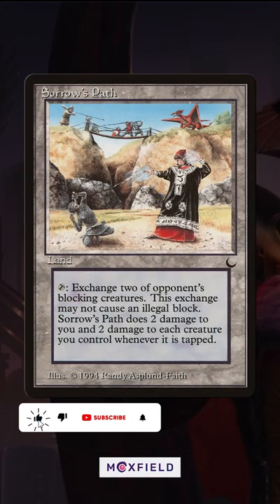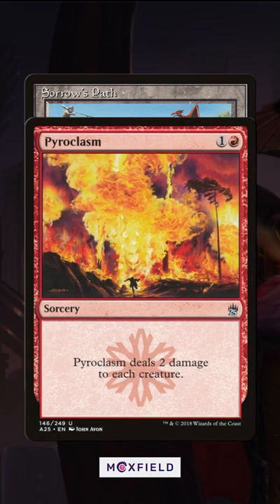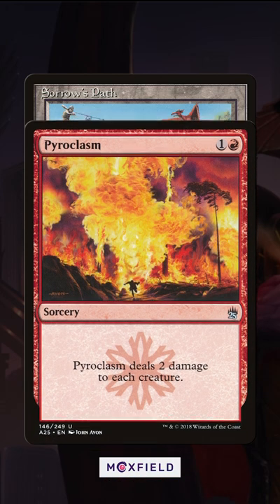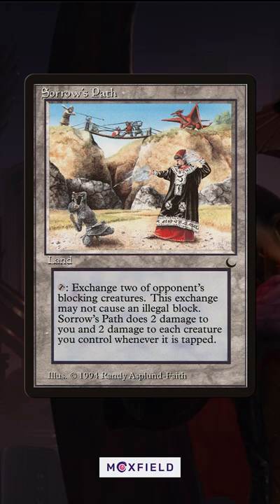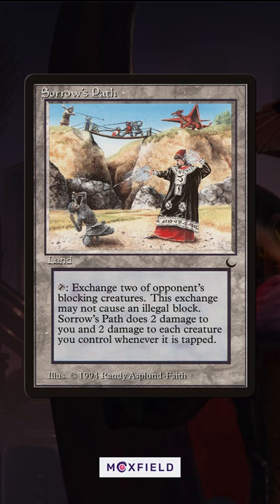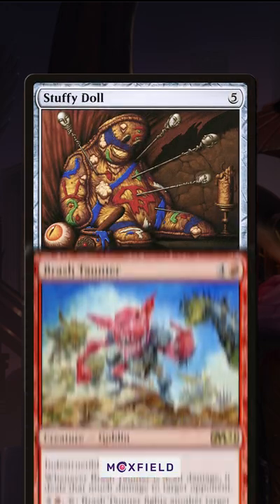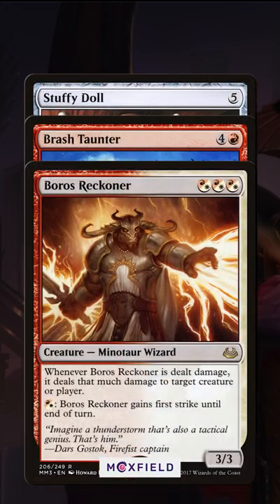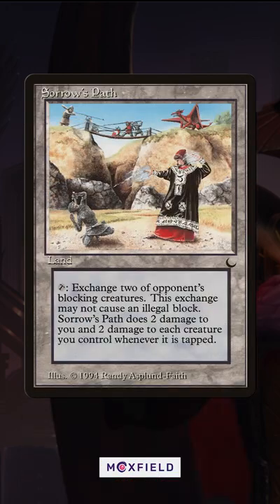Is this the WORST land in the game?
Sorrow's Path looks really bad but in a design era of goading creatures, can it have its uses?